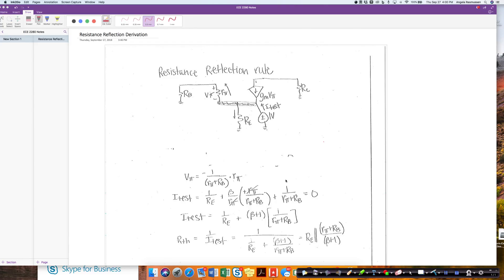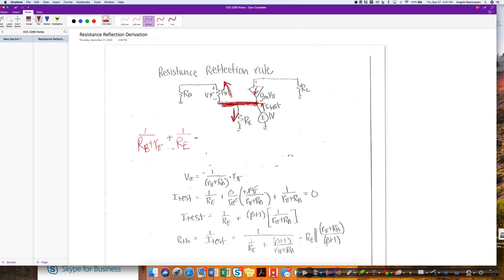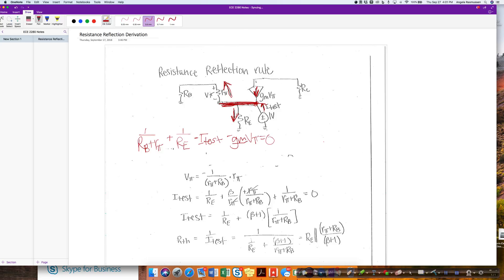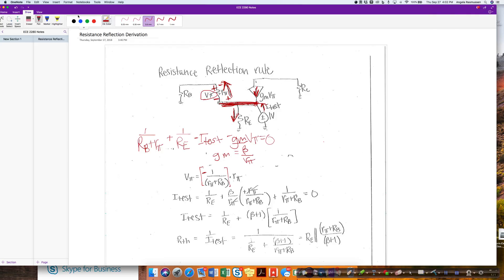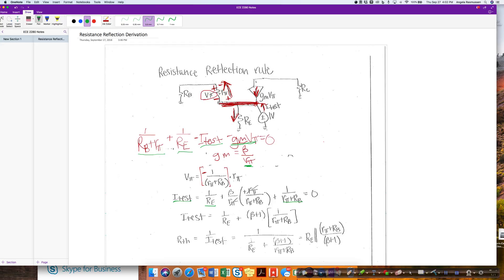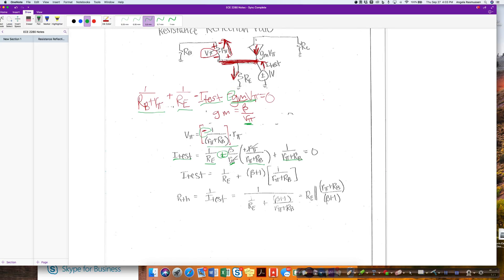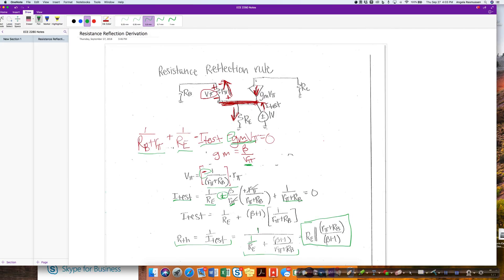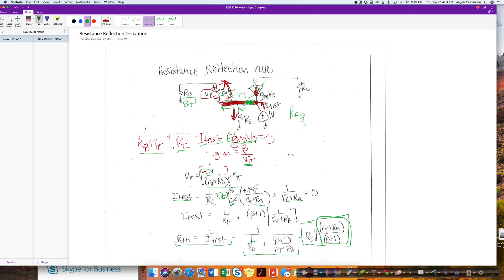Resistance Reflection Derivation (at the Emitter)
This is a derivation of the equivalent resistance that is found at the emitter side of a BJT.  The reflection is due to the current relationship between the base and the emitter.  ((beta+1)*IB=IE)